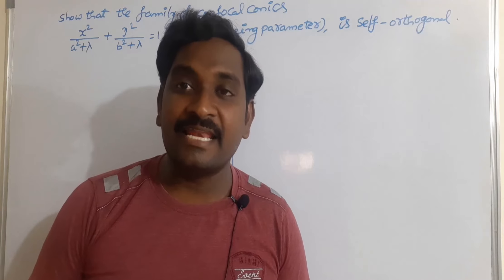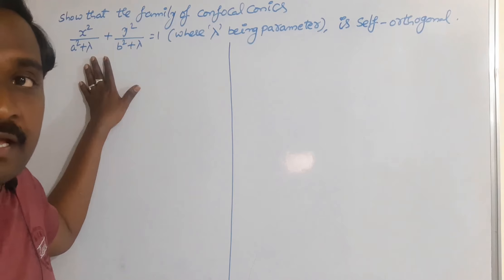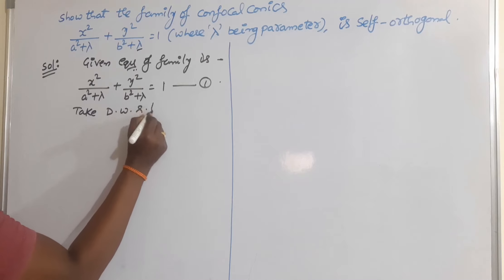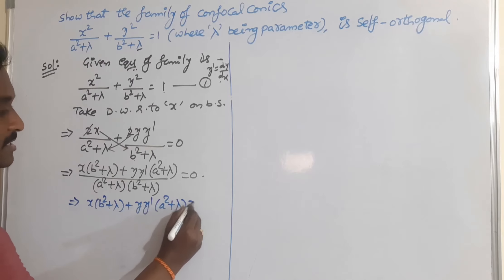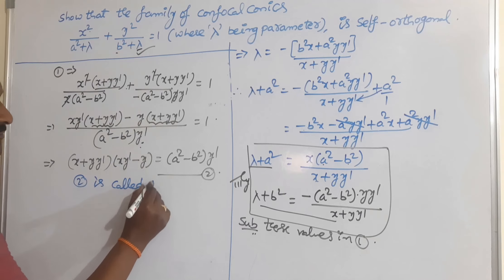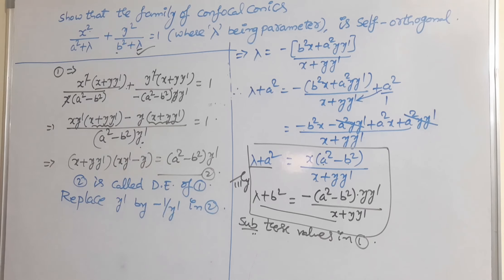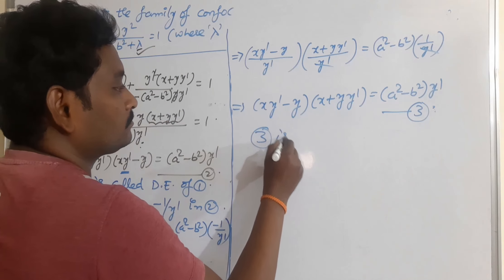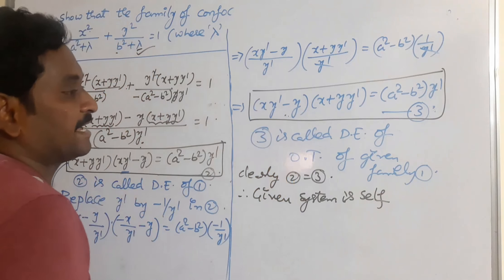32. SELF - ORTHOGONAL SYSTEM : SYSTEM OF CONFOCAL CONICS